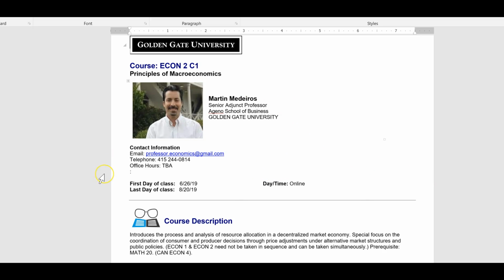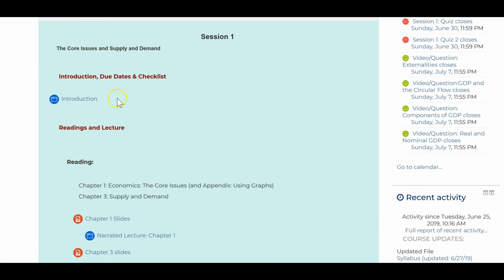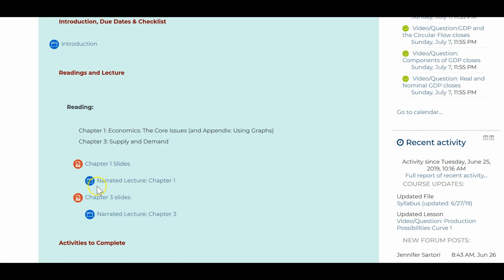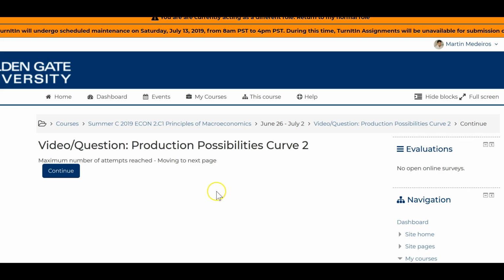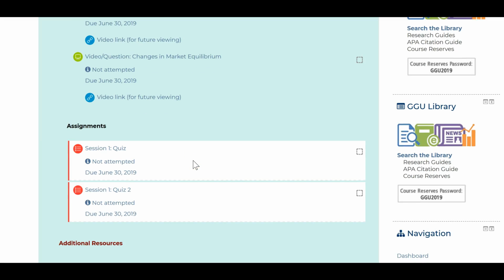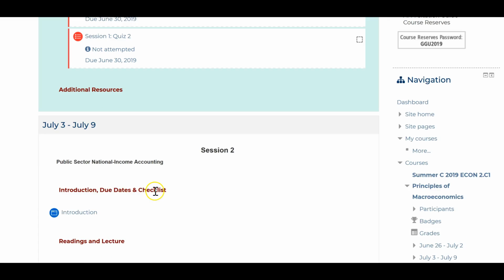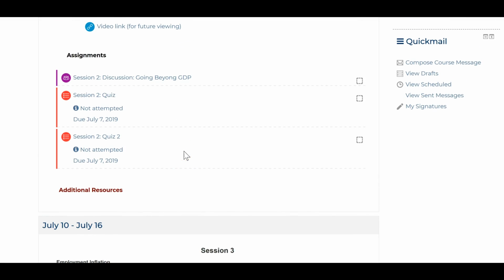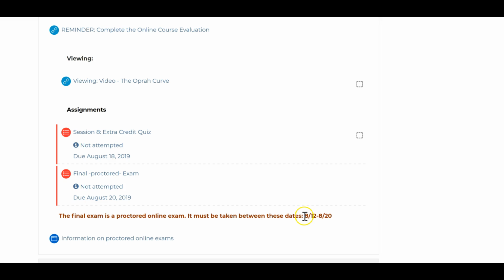Wekcome to ECON 2 Summer 2019